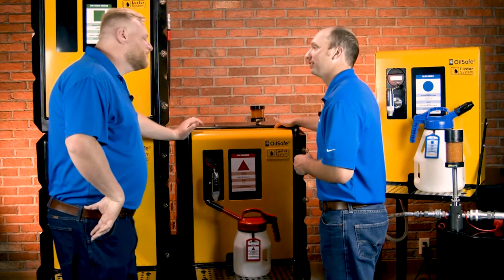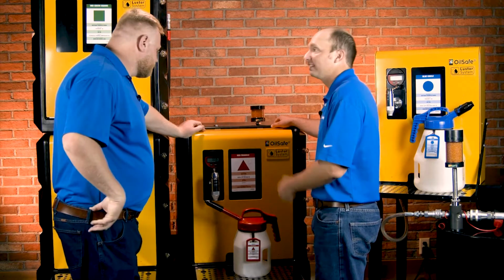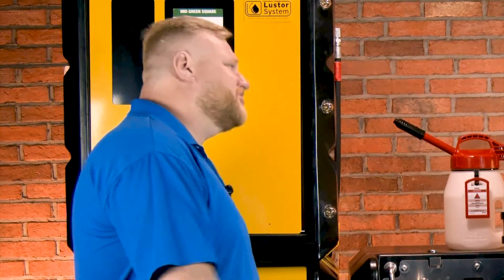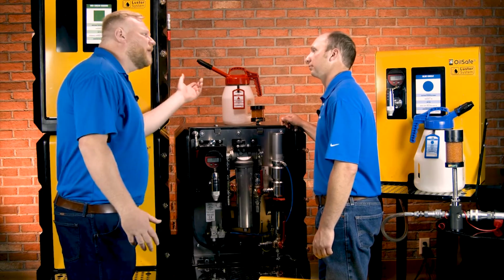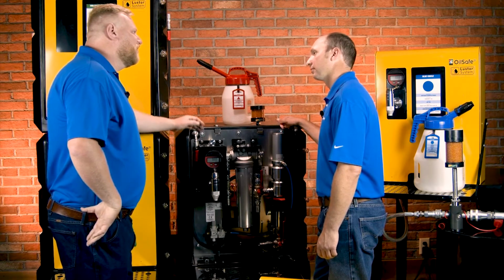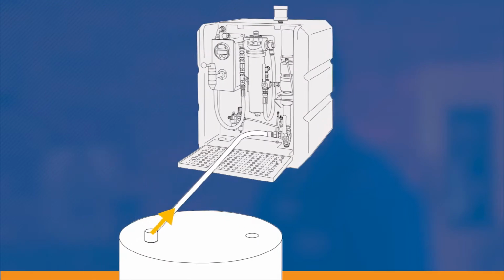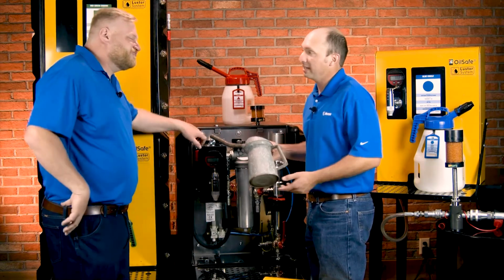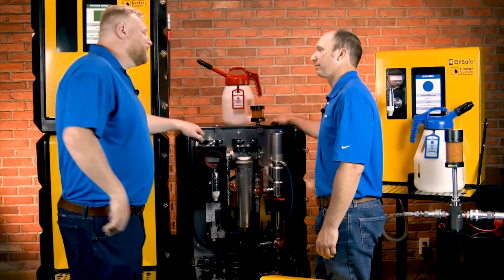Noria Product Unboxing: Oil Safe® Lustor Lubrication Storage Systems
Having effective lubricant storage and handling is an essential part of any contamination control strategy. In this video, Matt and Travis take a look at the Lustor Lubrication Storage System family of products, and discuss their features and the benefits of using them.